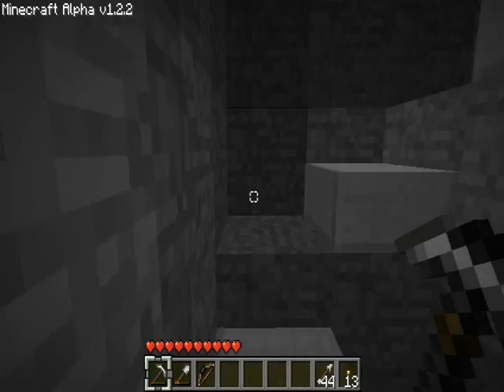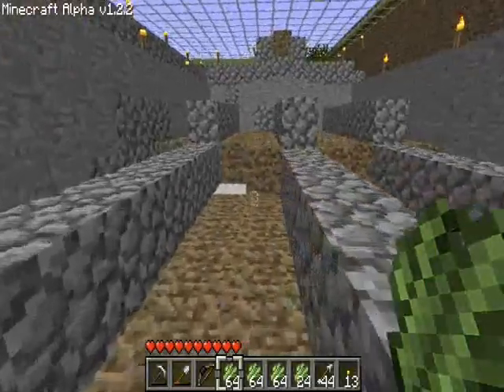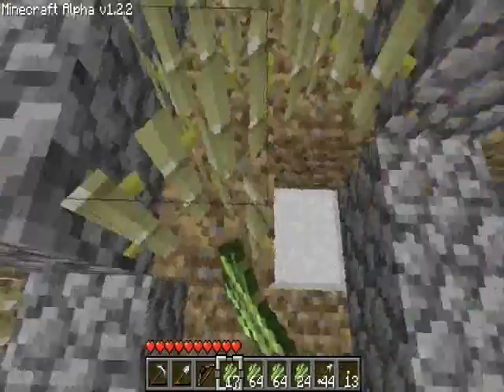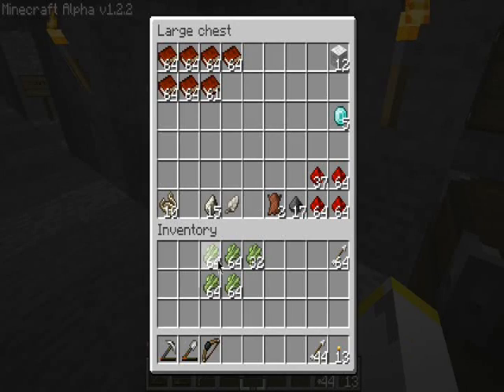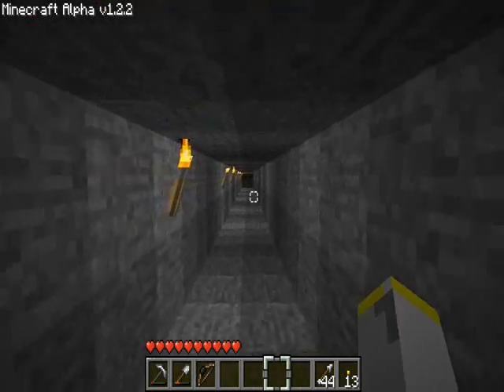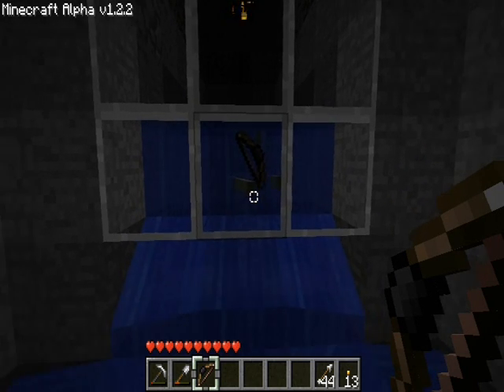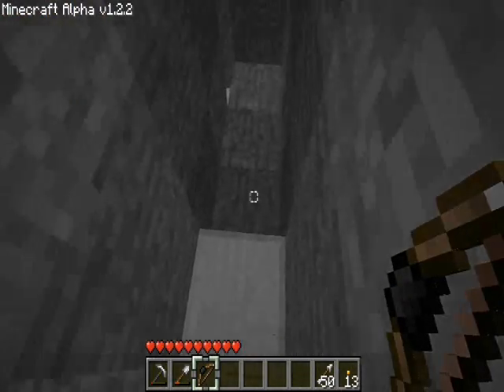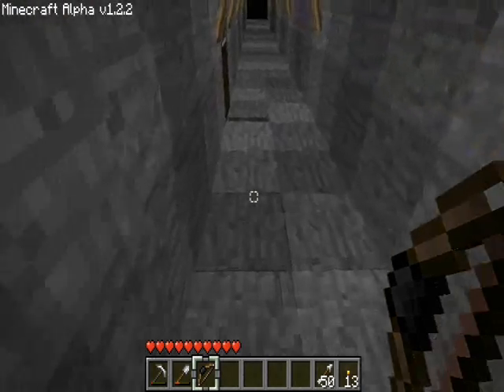Minecraft Greenhouse and unlimited arrows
My awesome greenhouse area, and my skeleton spawner trap (idea taken from someone's forum post)